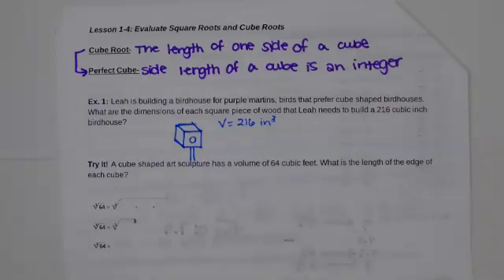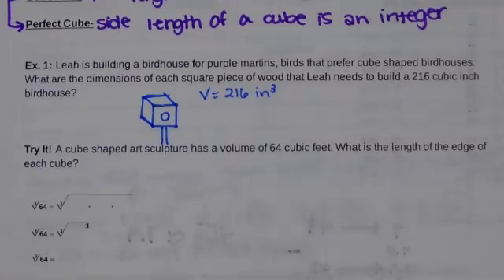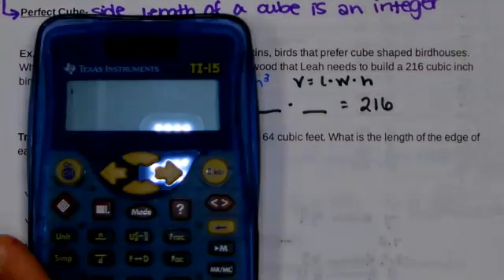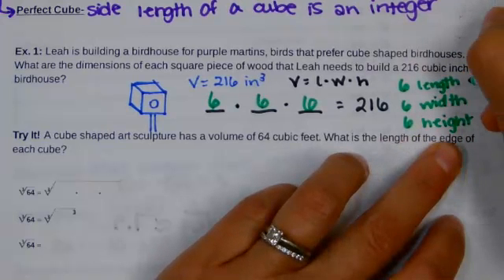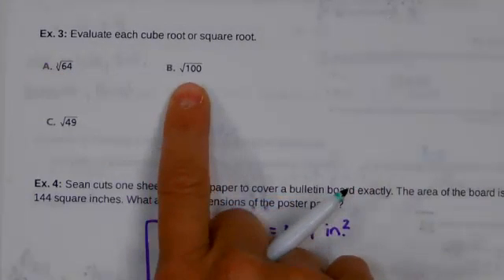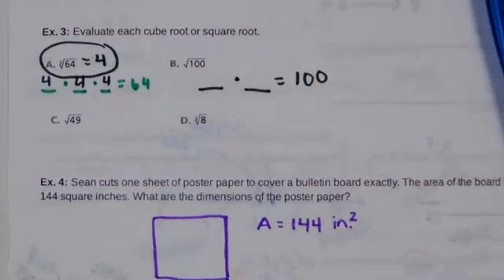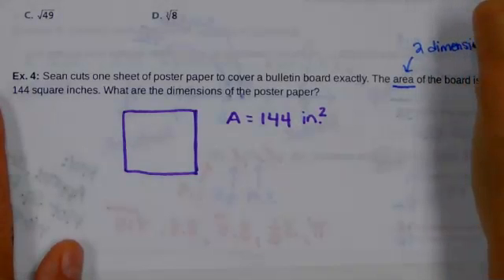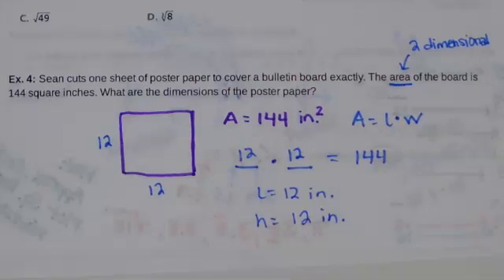Math 8: 1-4 Notes Evaluate Square and Cube Roots